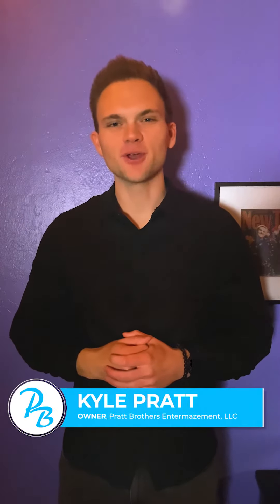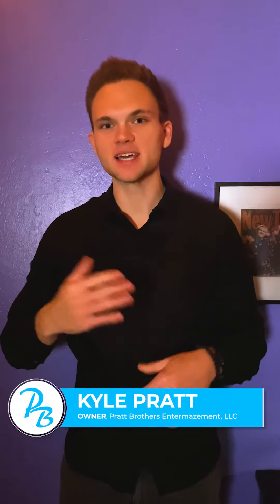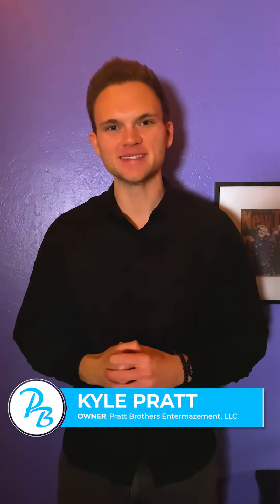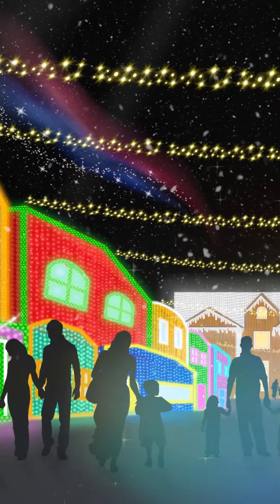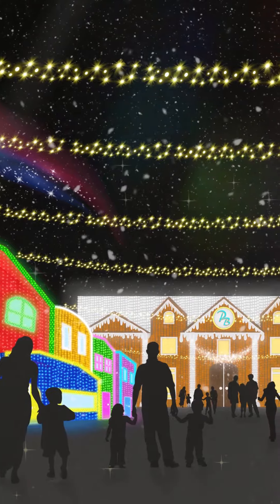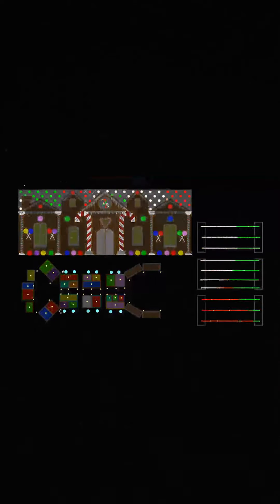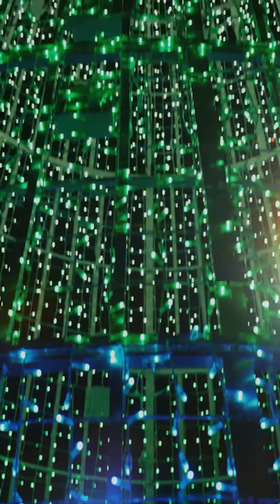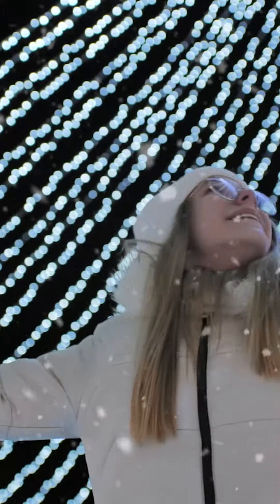What Are We Doing Wednesdays (Part 1)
Join Kyle Pratt in this week of "What Are We Doing Wednesday" as he takes on a behind-the-scenes look at the technology that goes into making Arizona's premier Christmas light show and nighttime spectacular!